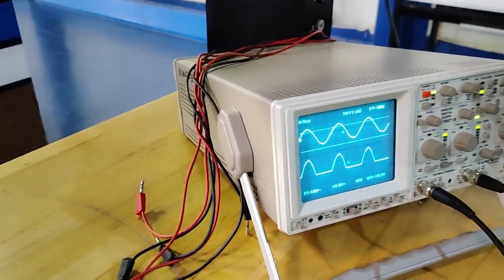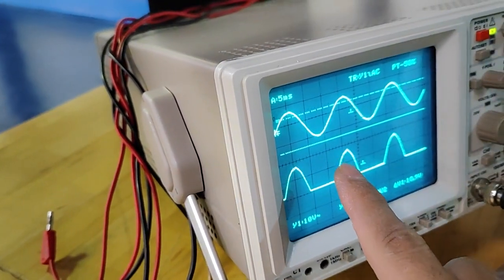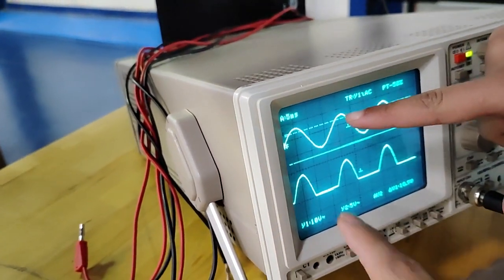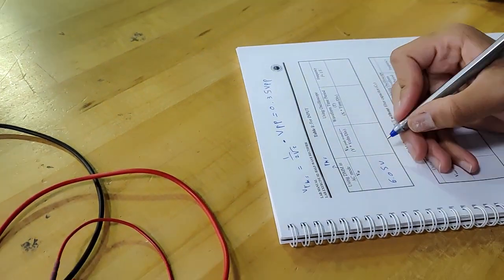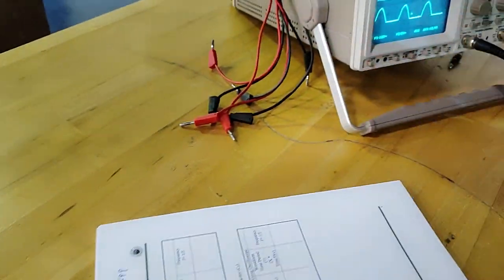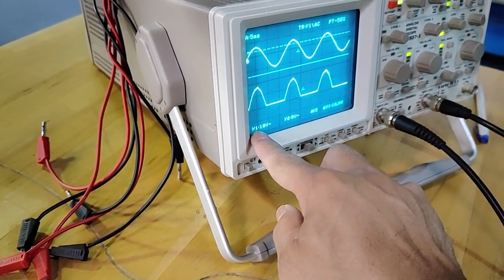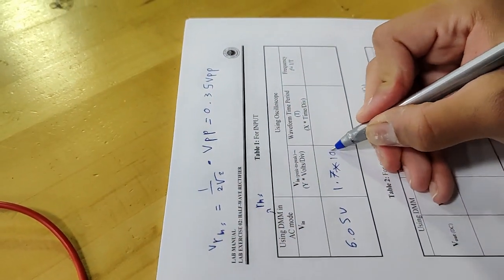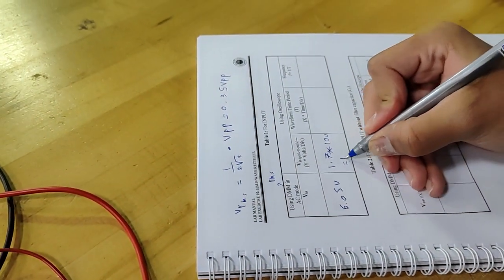Half wave rectifier circuit connection and measurements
showing how to measure and connect half wave rectifier circuit